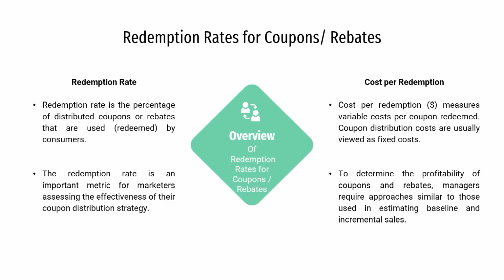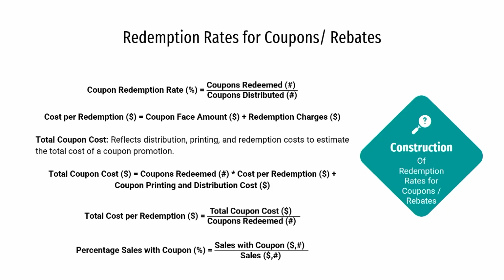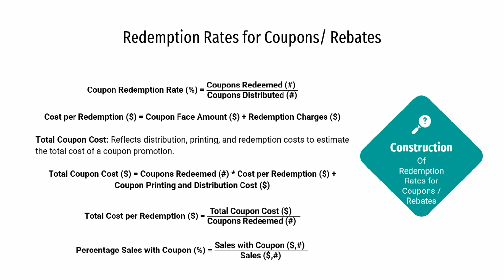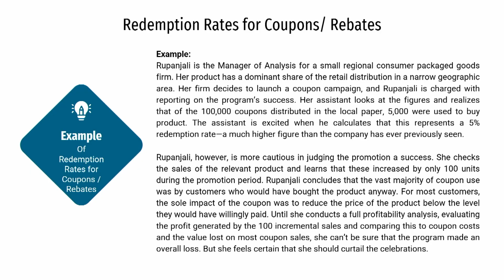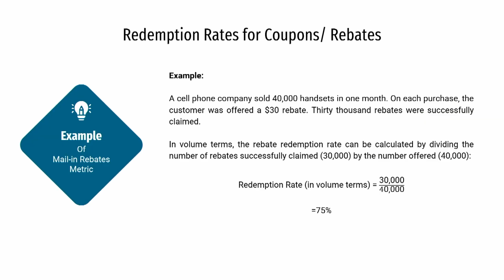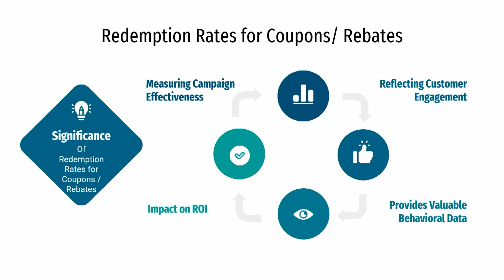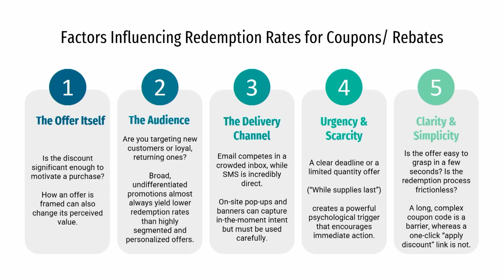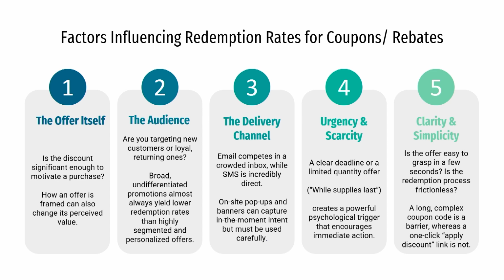Lec 43: Redemption Rates for Coupons/ Rebates